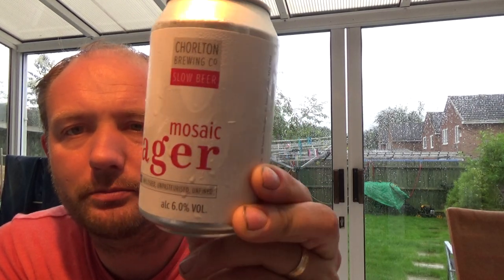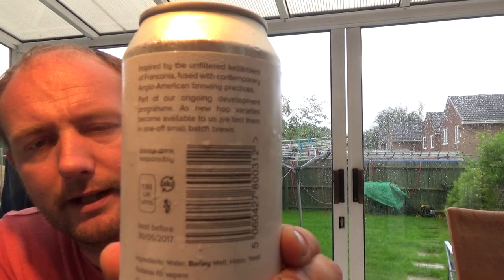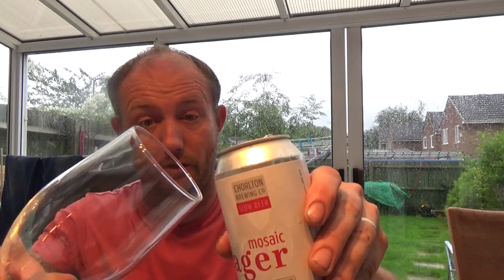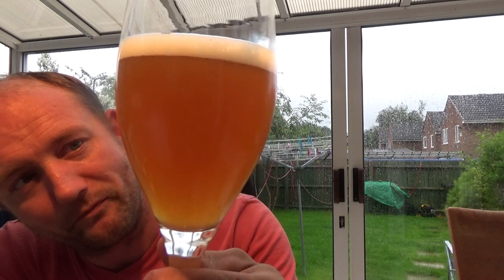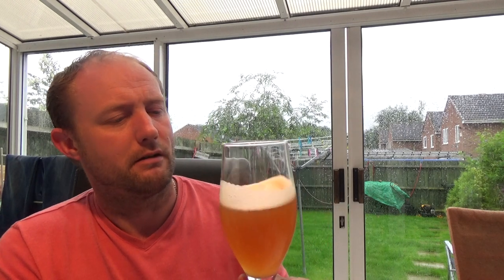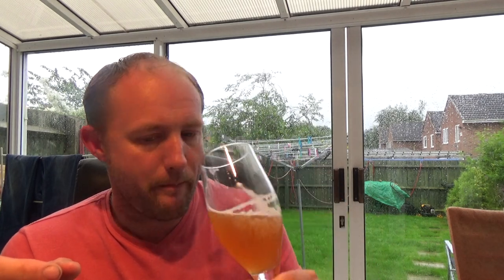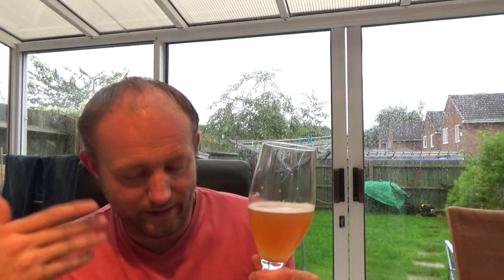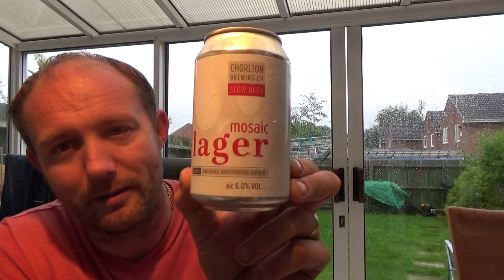Chorlton Brew Co | Mosaic Lager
COMMERCIAL DESCRIPTION
Inspired by the unfiltered kellerbiers of Franconia, fused with contemporary Anglo-American brewing practices.